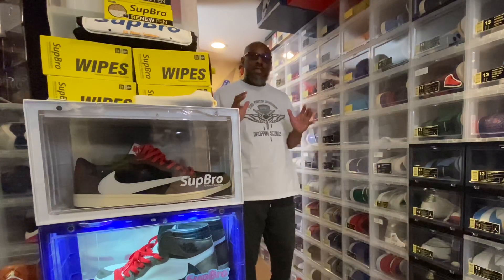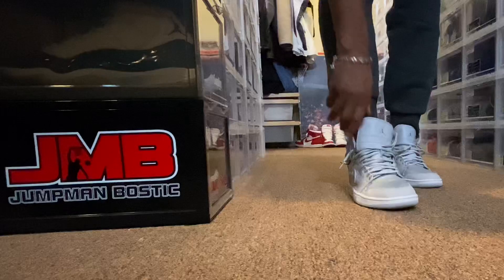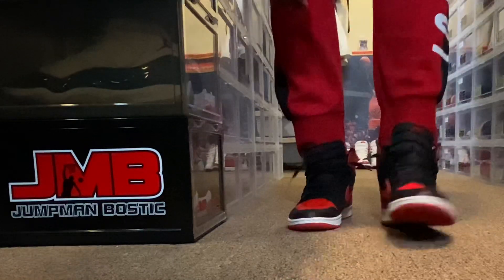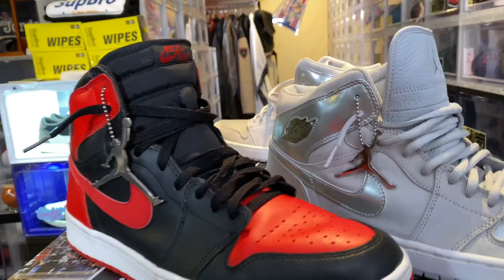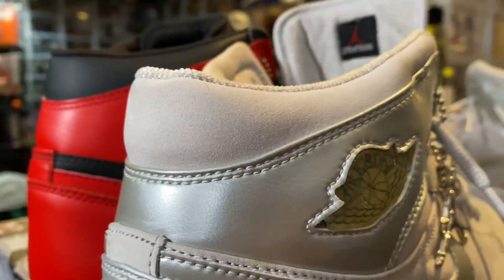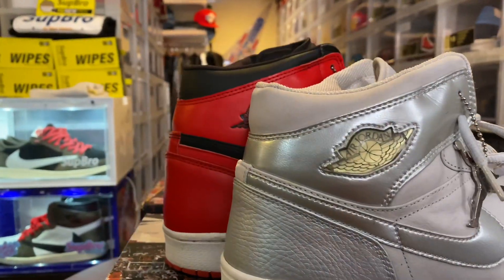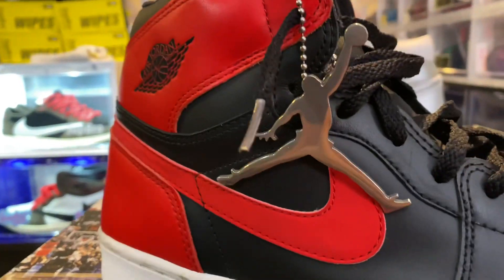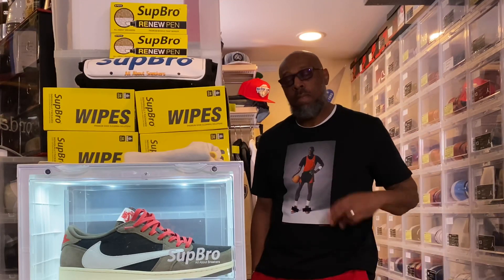JORDAN 1 “Neutral Grey” & “Black & Red” (Kicks And Fits, Day 69 of 366)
03•09•2020

Kicks:

Air Jordan I (1) Retro Mid
50000 Made, US version
Colorway: Neutral Grey/Metallic Silver
Released: 10/6/2001
Retail Was: $80

And

Air Jordan I (1) Retro
“Black And Red”
Colorway: Black/Varsity-Red
Released: 8/25/2001
Retail Was: $80

Fits:

@jumpman23 Tee
@originalrufnek Tee

Beat: 🔊

By @ymproductions_